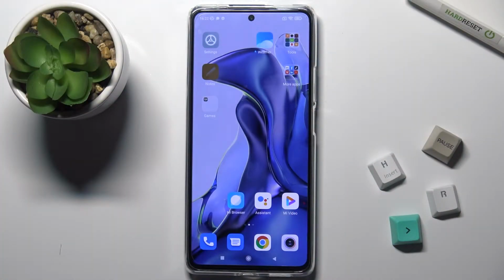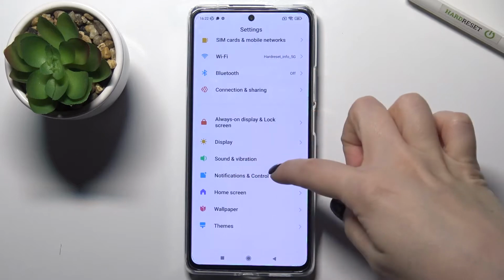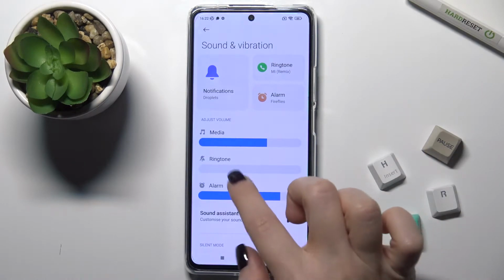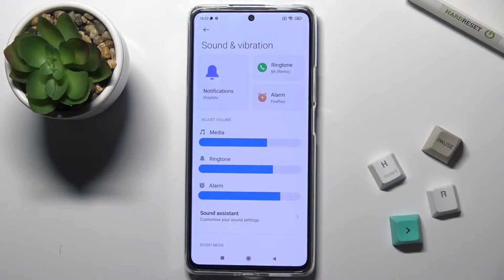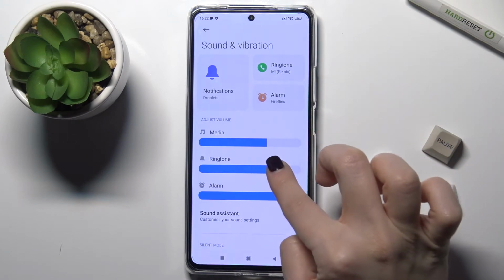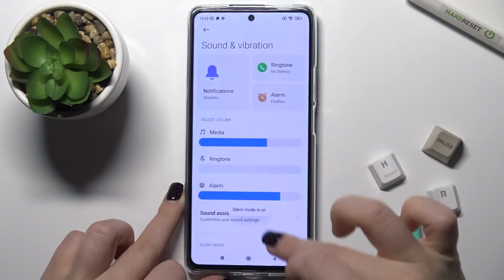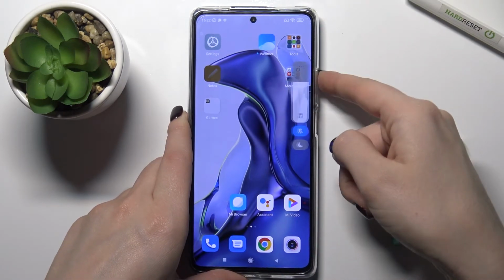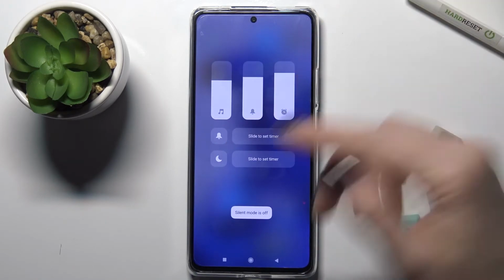How to Enable Ringtone Volume on XIAOMI 11T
Learn more information about the XIAOMI 11T:
In today's video tutorial our specialist is going to show how you can activate the ringtone sound volume on your XIAOMI 11T smartphone, so you will hear a sound each time receiving an incoming call. Thus, if you would like to learn how to turn on the incoming call sound volume on your XIAOMI 11T device, we are gladly encouraging you to watch this video. Please enjoy!

How to turn on the ringtone volume on XIAOMI 11T? How to activate ringtone volume on XIAOMI 11T? How to enable incoming call sound volume on XIAOMI 11T?